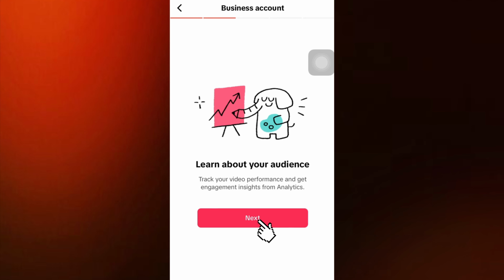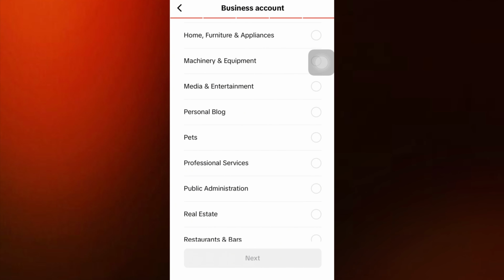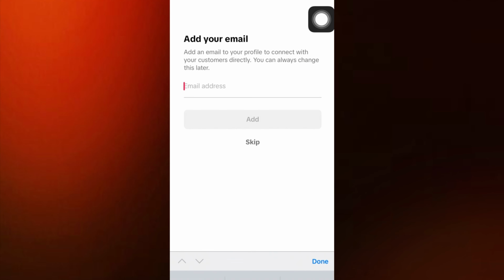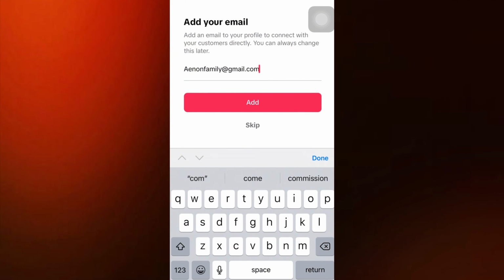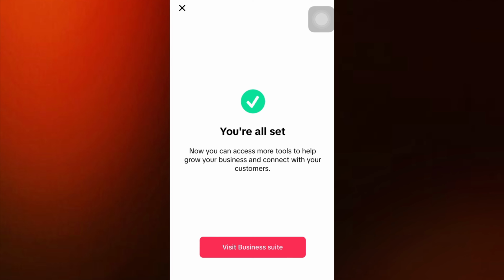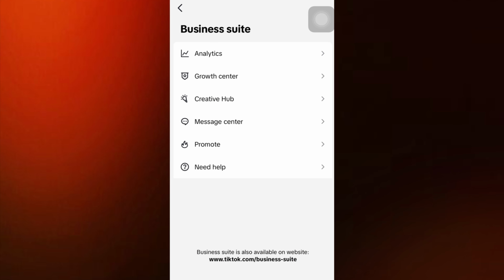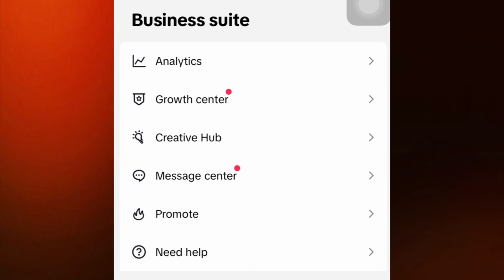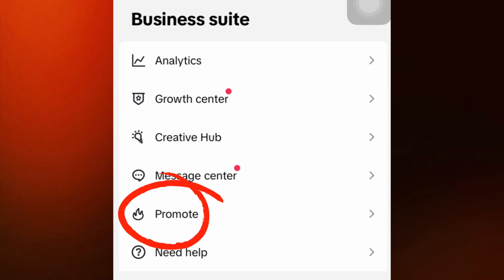How To Switch Your TikTok PersonalTo Business Account | Complete TikTok Ads Tutorial For Beginners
In this video, we’ll show you how to switch your TikTok personal to business account and unlock valuable features to grow your reach. Whether you’re a creator, entrepreneur, or marketer, a business account gives you access to in-depth analytics, ad tools, and enhanced engagement options. This complete TikTok Ads tutorial will guide you step-by-step through account setup, ad creation, and audience targeting.

📌 What You’ll Learn:
1. Why Switch to a Business Account: Discover the advantages of a business account, from analytics to promotional tools and ad creation capabilities.
2. How To Switch Your TikTok Personal To Business Account: Step-by-step instructions on making the switch seamlessly.
3. TikTok Ads for Beginners: Get started with TikTok Ads, learn about different ad types, and explore budgeting and targeting options.
Best Practices for TikTok Ads: Tips to create engaging ads that attract your ideal audience and boost results.

Follow along to master TikTok's business tools and unlock the potential for more views, engagement, and growth.